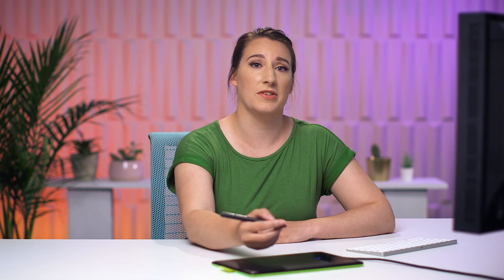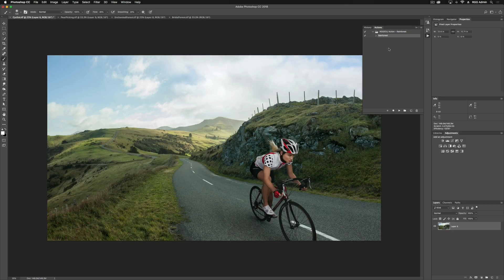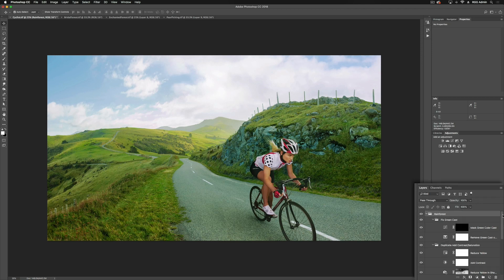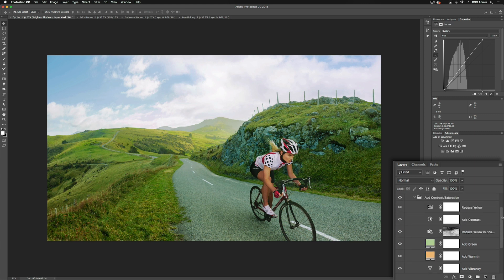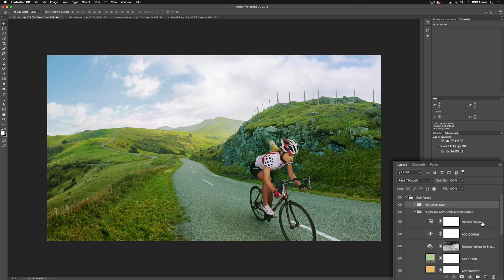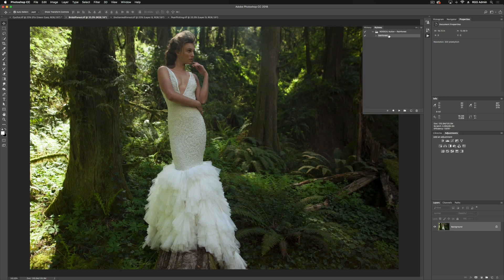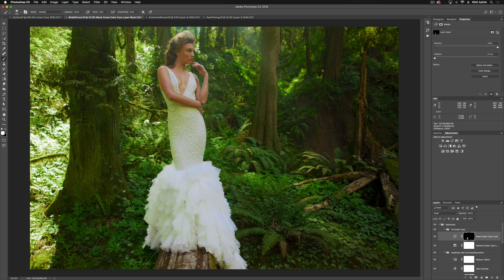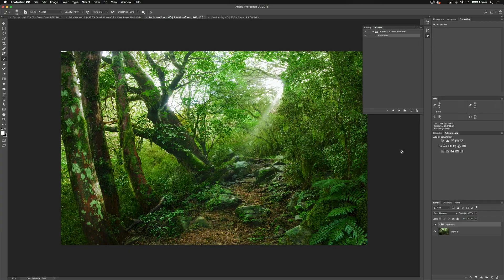Rainforest Action: How To Use Rainforest Photoshop Actions For Color Grading with Kate Woodman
Welcome PRO EDU! In this video, Kate Woodman demonstrates how to use custom Photoshop actions for color grading. Let's deep dive into the video to learn more about Rainforest Actions for color grading in Photoshop. 👉 Rainforest Action

These actions give you the ability to create custom, fine-tuned color grades on your Photoshop PSD files and RAW images in post-production. If you love color as much as we do, then check out Kate Woodman's Photoshop Color Grading Photography Actions available below.

Photoshop actions are ways to complete multiple tasks with a click of a button. They can do things like change file sizes, save files in a specific format, and add effects to images. You can apply Color Grading to your Photoshop layers and selections using the Camera Raw filter. This is a very handy way to tint any pixels when you're in Photoshop.

Rainforest Action is 1 of 10 custom Kate Woodman actions which is available at PRO EDU. This action was designed for specific images while maintaining the versatility to work on a wide variety of images and styles.

Rainforest is a Photoshop Action for Color developed for green-dominant landscape images with a high-key, commercial feel. Rainforest provides a targeted increase in saturation for added depth and richness, especially in green hues, while maintaining accurate skin tones. Rainforest lifts shadows, increases luminosity, and adds overall contrast and pop. The action also includes a layer to remove green color casts from light clothing or skin tones adjacent to rich greens. Although Rainforest is an extremely versatile Photoshop action, it may not work best for dark images with a dramatic or somber mood.

If you love to do photography so it's very important to know about Photoshop color grading to make your photography more professional. So, this video can be very essential for you because you'll learn about Photoshop color grading actions to apply Rainforest Actions to your captured images. Don't miss the chance to learn how to do color grading on your photo and also you'll get Kate Woodman color grading Photoshop Actions at Pro Edu.

✅ To learn more about:
PRO EDU is a leading provider of advanced online education, tutorials, and retouching software. We provide high-quality tutorials in the areas of photography, 3D rendering, graphic design, and more. Our goal is to educate our students with cutting-edge techniques that are relevant in today’s modern world. All PRO EDU memberships include access to our expansive library of resources including comprehensive video courses on every aspect of digital artistry and professional retouching tools for Photoshop, Capture One Pro, and Cinema 4d.

PRO EDU is an online education platform that provides tutorials in the form of videos and articles so you can learn photography, retouching, and CGI from some of the top educators in the world. You will also get access to discounts on courses for professional development, free content updates, and more. The best part about PRO EDU is that it's all available at your convenience - streaming straight to your computer or mobile device!

ABOUT PRO EDU:
PRO EDU is an online educational platform that empowers creative entrepreneurs by sharing the secrets of professional photography, filmmaking, retouching, and post-production. Our students are photographers, graphic designers, filmmakers, and other creative professionals who want to apply these transformative lessons in their own work. We offer comprehensive video tutorials on a variety of topics related to portraiture, color grading, and photo editing techniques as well as longer courses for those looking for more comprehensive training. PRO EDU was created with education in mind - we provide all our tutorials for free so everyone can learn how to be better at their craft!